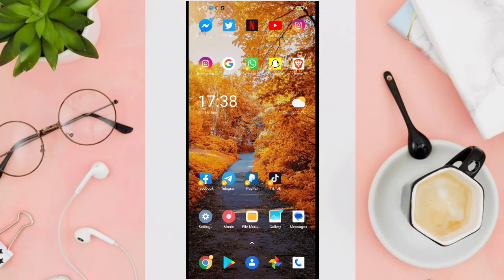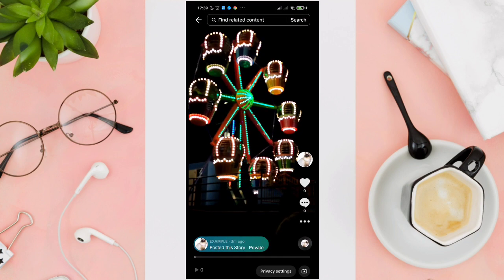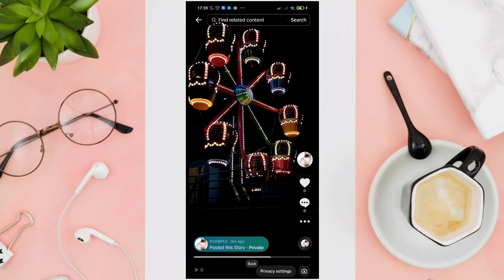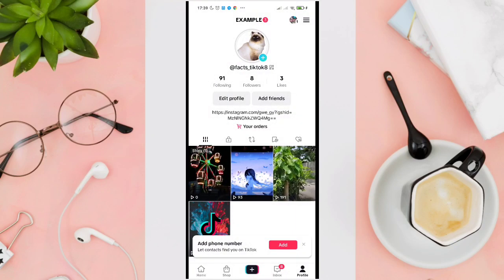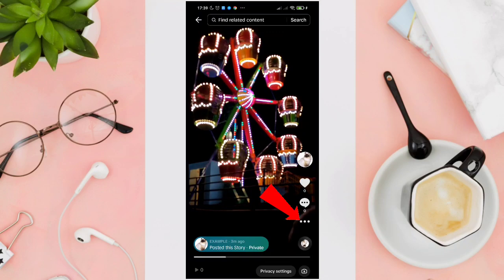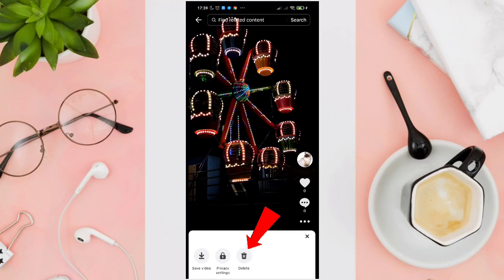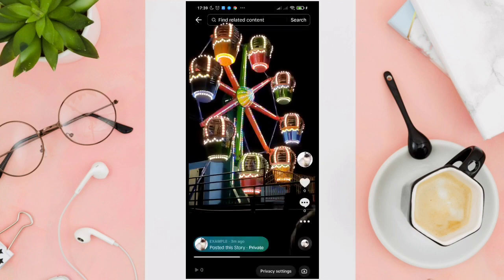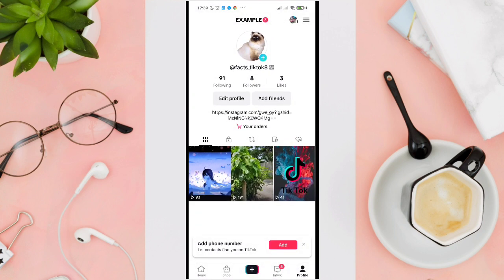How To Delete A TikTok STory (Step By Step)